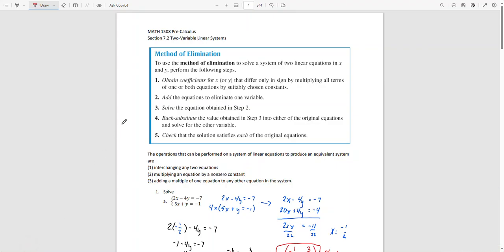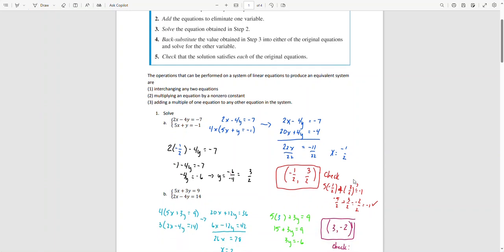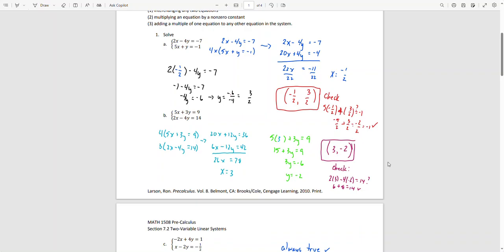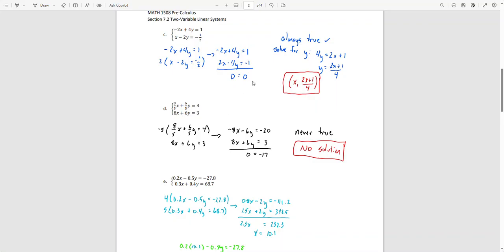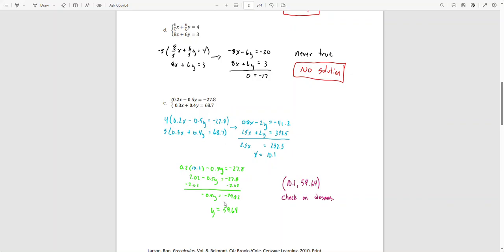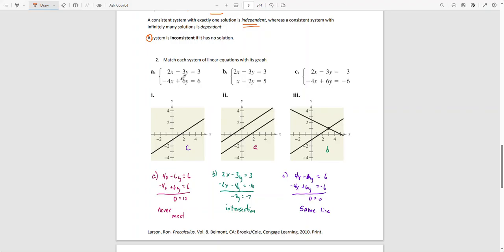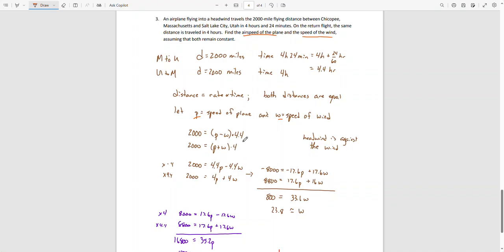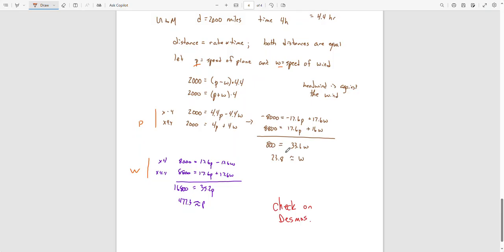Section 7.2 Monday March 17 (late)